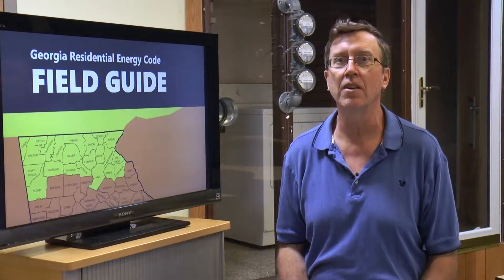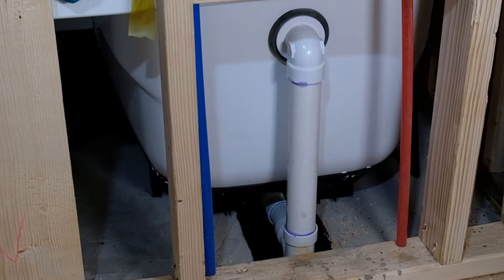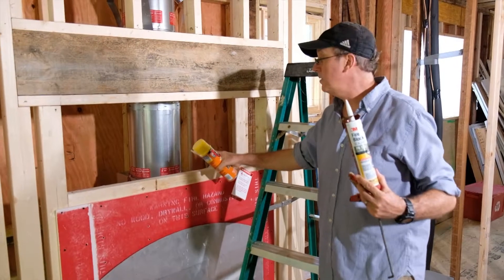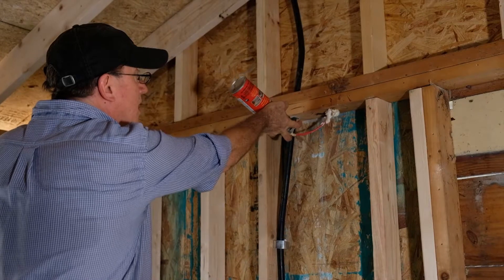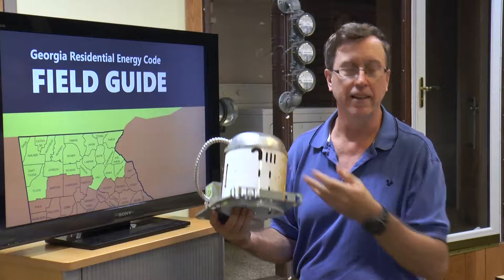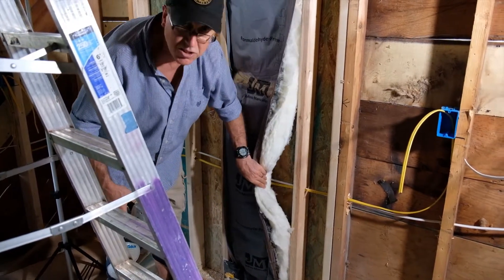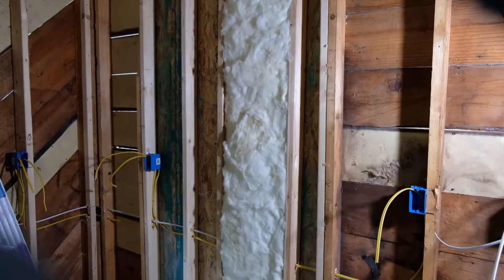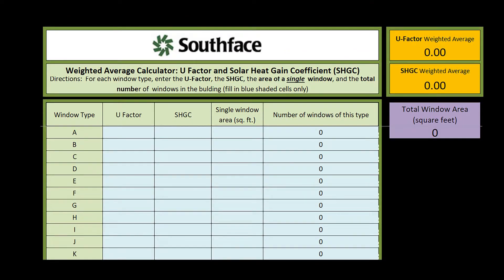Georgia Energy Code Walk-Through Inspection (2020)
Details on the Georgia Energy Code with how-to clips of air sealing and insulation. Narrated by Mike Barcik, Southface Technical Principal